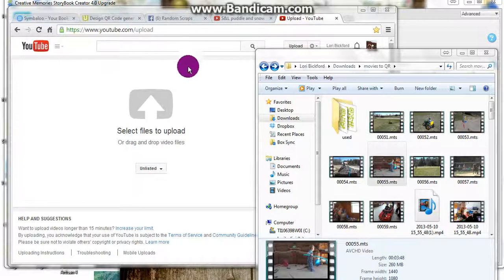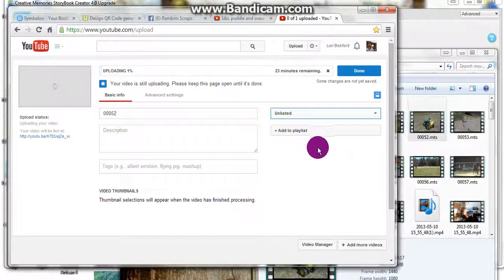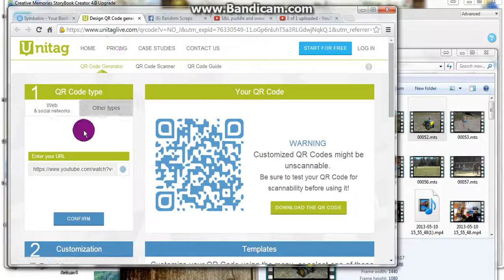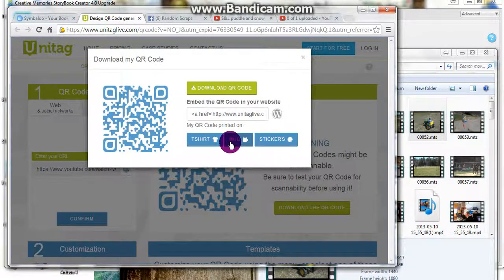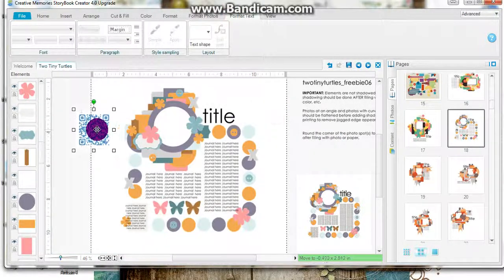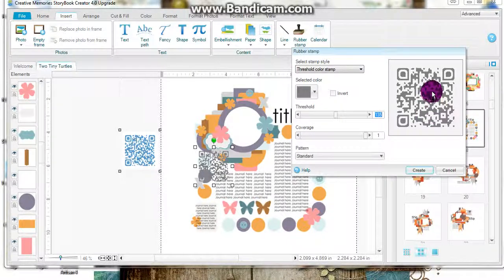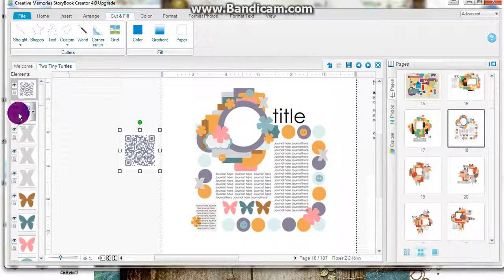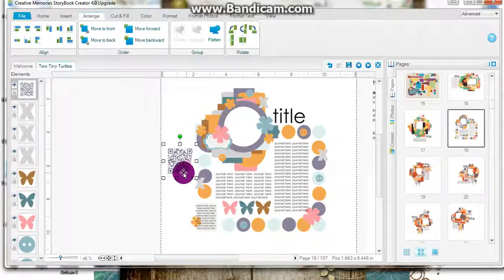LBickford -QR codes onto a layout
Template by Two Tiny Turtles